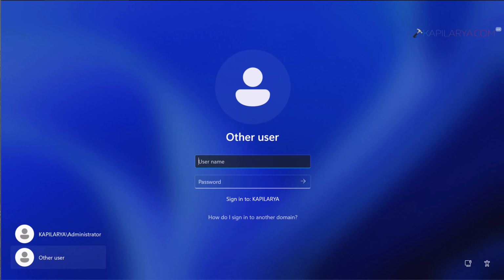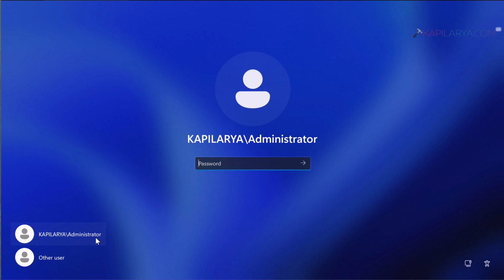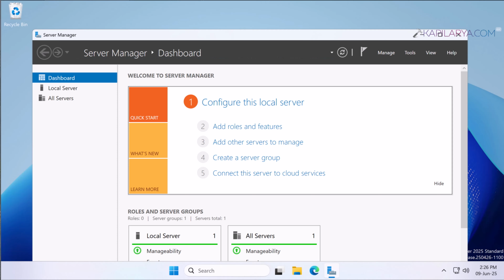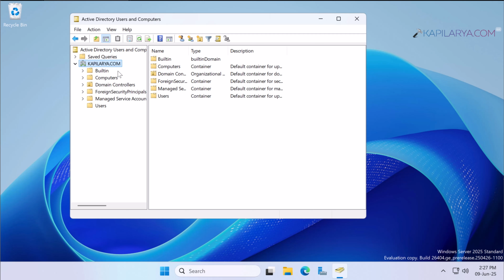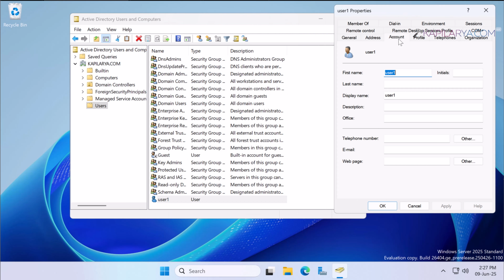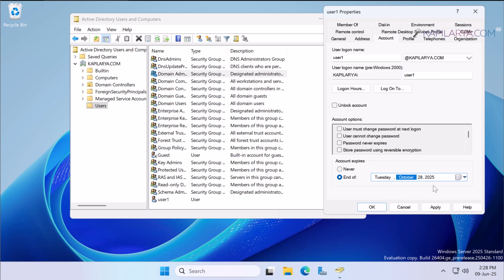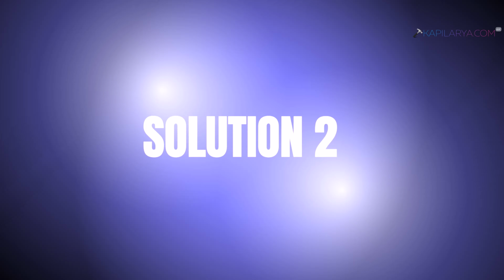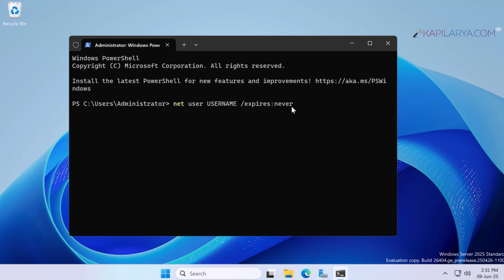Fix The user’s account has expired on Windows 11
Here's how you can fix The user’s account has expired error on Windows 11.

Replace USERNAME with actual user account name.

Chapters
00:00 Intro
00:41 The user’s account has expired error
02:02 Solution 1
04:11 Solution 2
05:25 End screen

Covers:

The user’s account has expired on Windows 11
The user's account has expired windows 10
The user account has expired Active Directory
User account has expired Windows